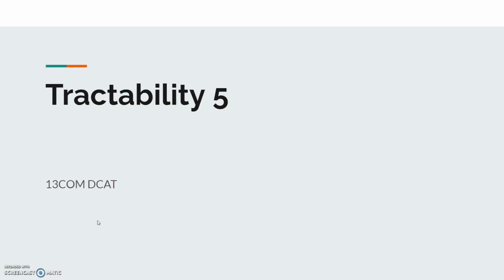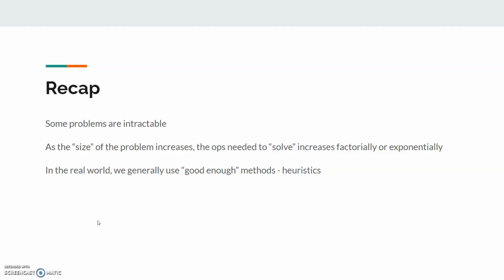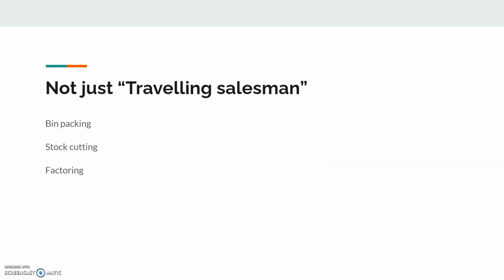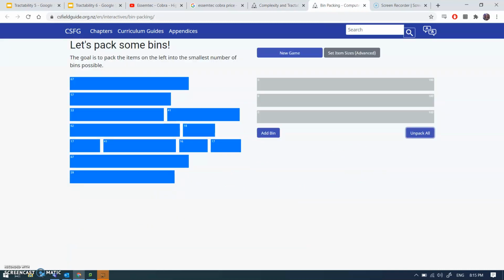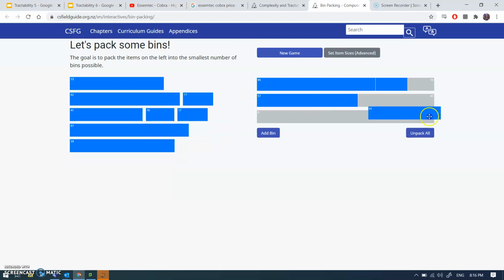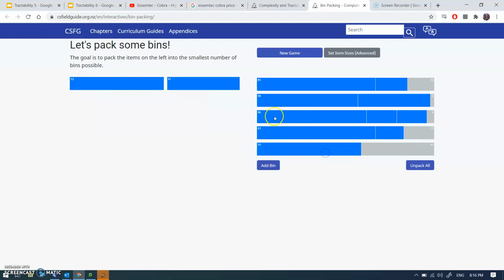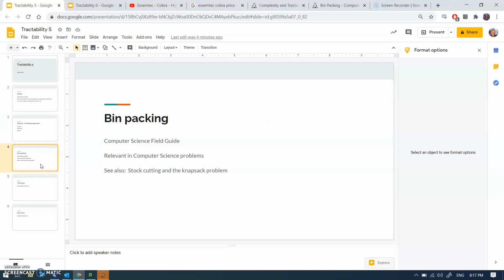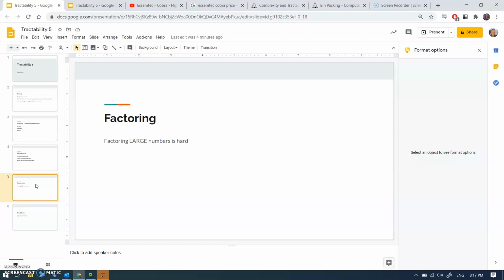Tractability 5 - beyond the travelling salesman problem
Tractability comes up in other situations as well